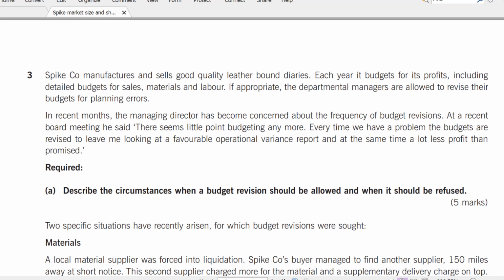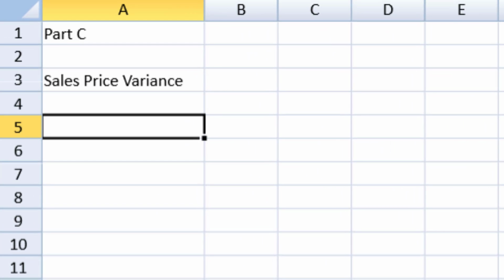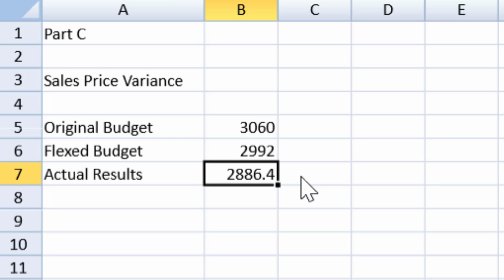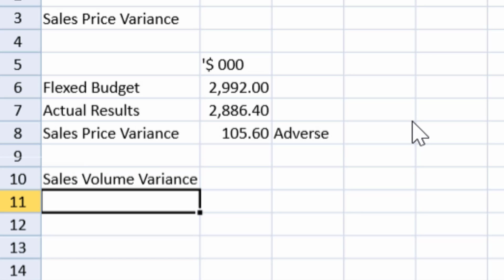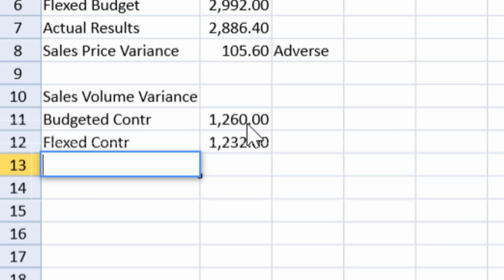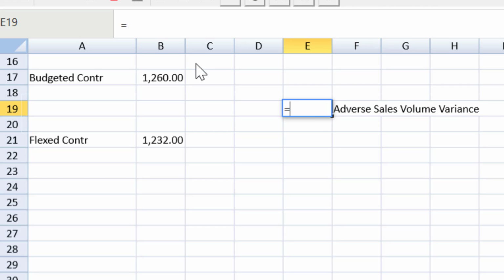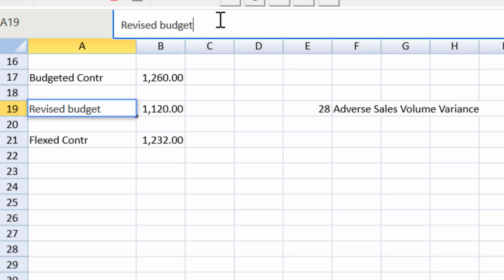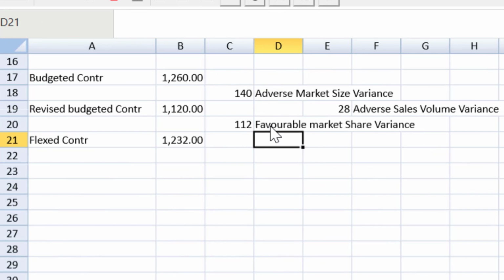Market Share and Market Size Variances Demystified | Variance Analysis Help | ACCA PM F5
🚀 How to calculate the market size and market share variances to help you pass ACCA PM. I'll debrief PM exam question Spike and help you solve Parts C and D. We'll review the basics of the Sales Price and Volume variances, and then look at the Market Size and Market Share variances. Here's question Spike, covering market size and share variances
ACCA PM / F5 students, this video is also full of spreadsheet tips and techniques and variance analysis support to help you get a pass on ACCA Paper PM / F5. Good luck on your Performance Management exam!
Table of Contents:
00:00 - Introduction
01:14 - Part C
01:37 - Sales Price Variance Explained
02:06 - How to calculate the Sales Price Variance
05:42 - Sales volume variance explained
08:42 - Part D
11:24 - How to calculate the market size variance
12:13 - How to calculate the market share variance
13:07 - Interpretation of the variances